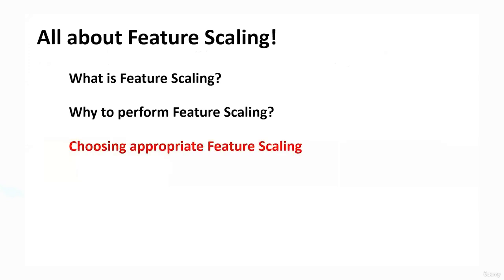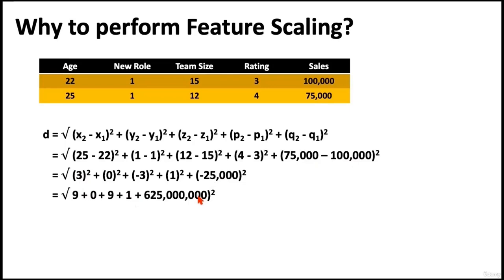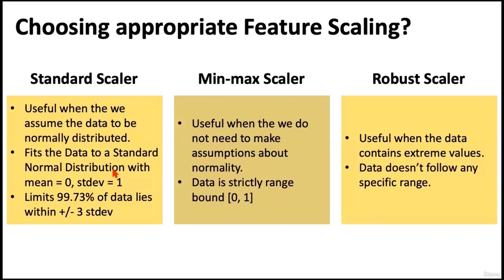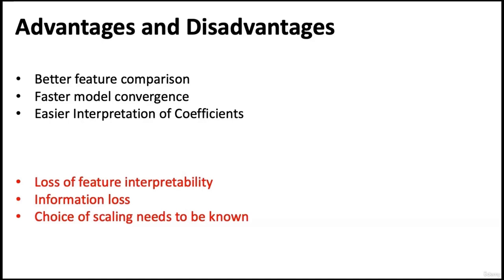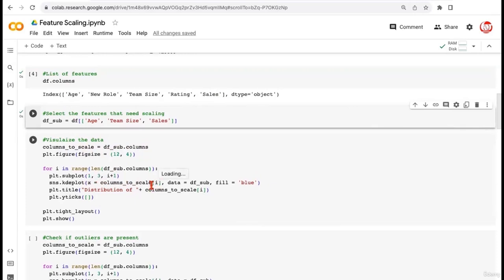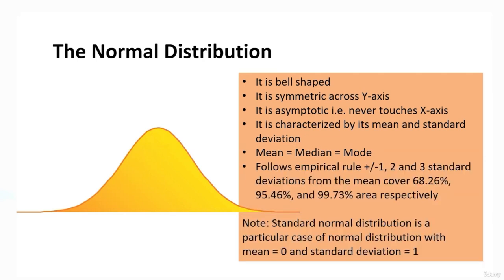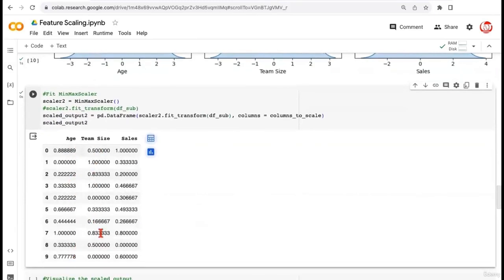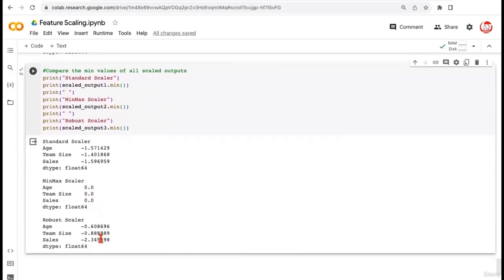2 Feature Scaling